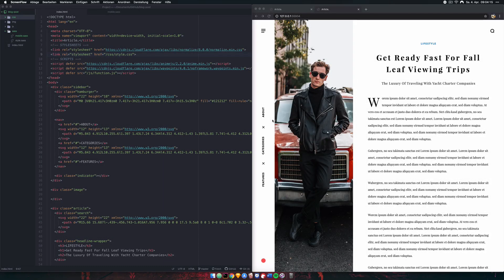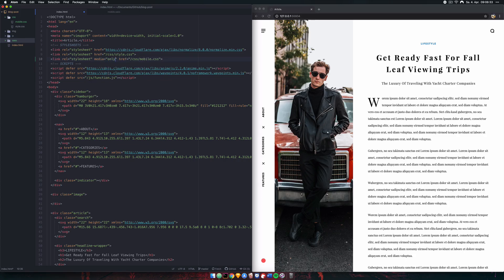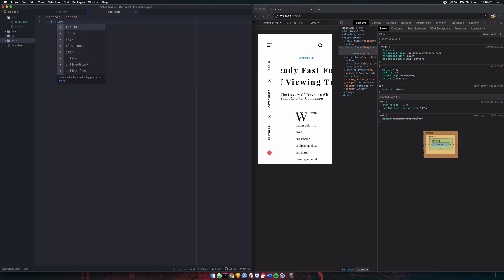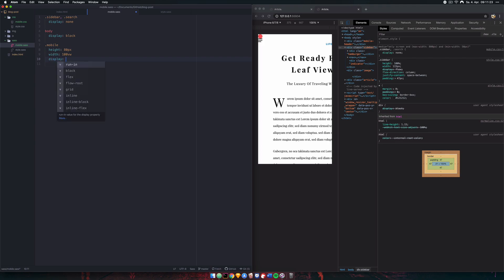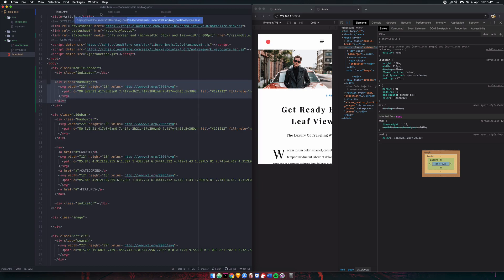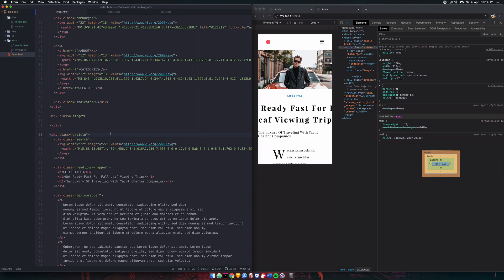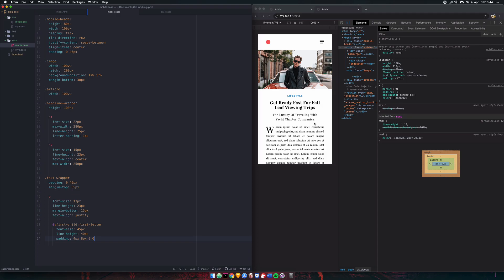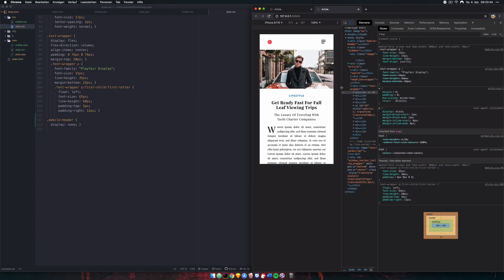How to make a responsive website using HTML, CSS and JS | Web Development Tutorial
I hope you are all doing well! Today we will be using our little blog post website from an earlier video and make the site mobile-friendly, by using media queries to load in a specific CSS stylesheet!

As always, I'm happy to hear about any suggestions or questions you guys have in the comments down below.